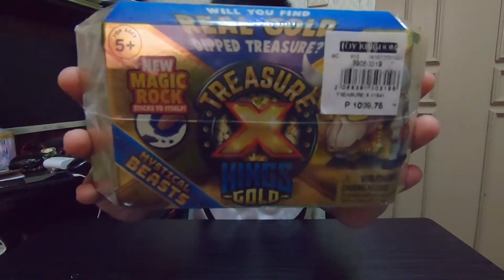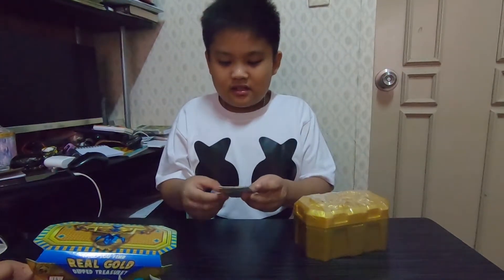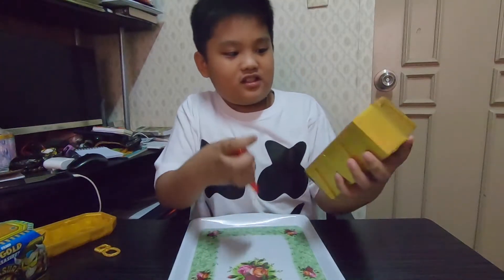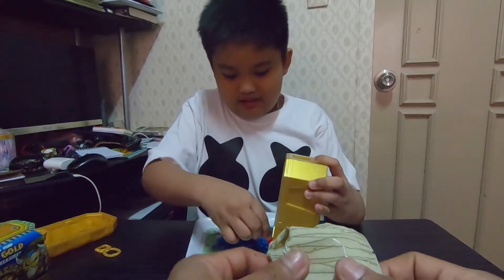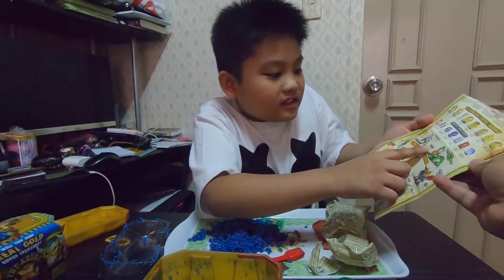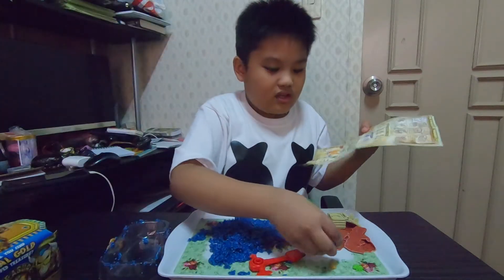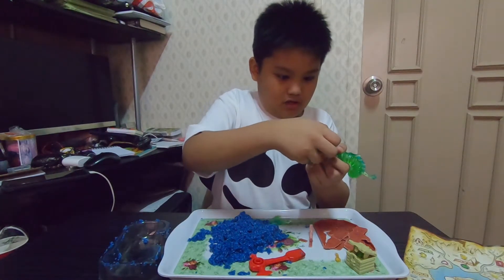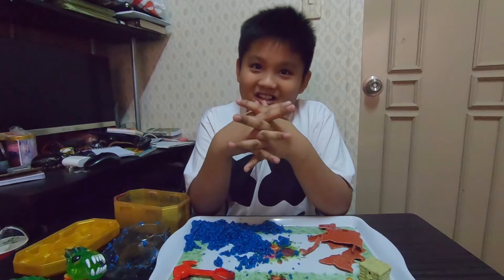New Treasure X Kings Gold | Unboxing and Review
In this video, nag-unbox ako ng bago kong toy. Enjoy!